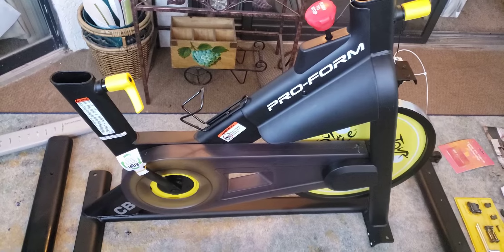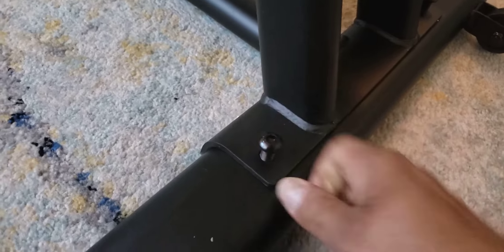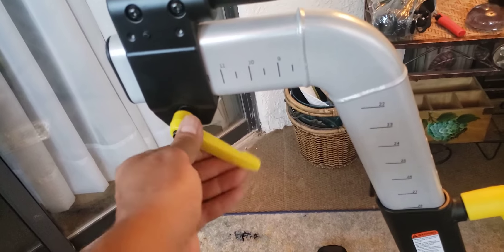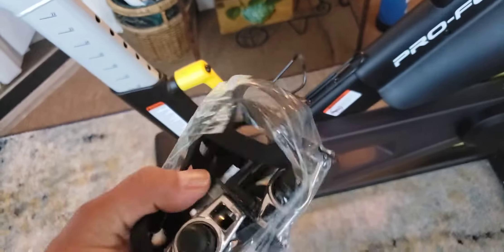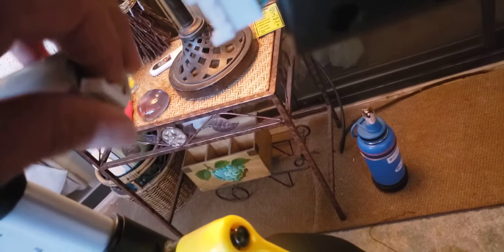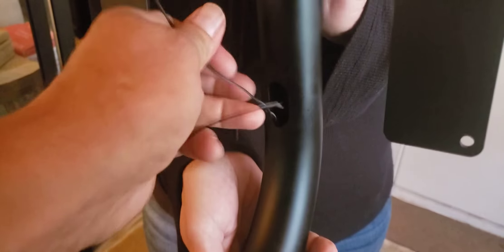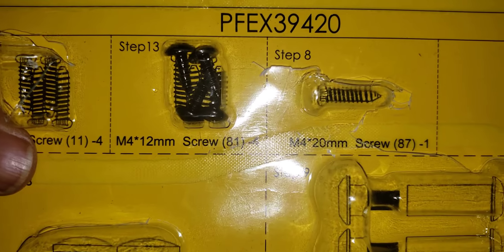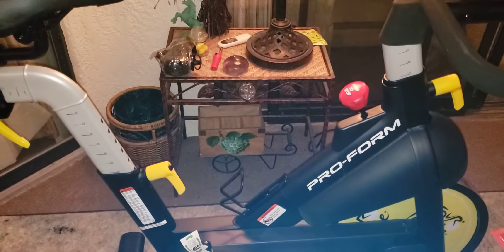Assembling the Proform CBC Tour de France spin Bike from COSTCO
demonstration review link